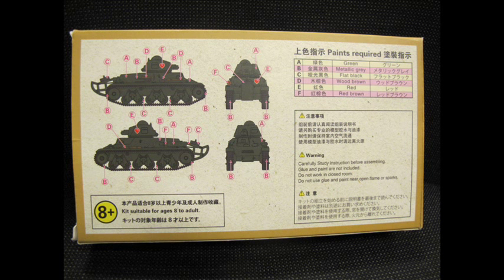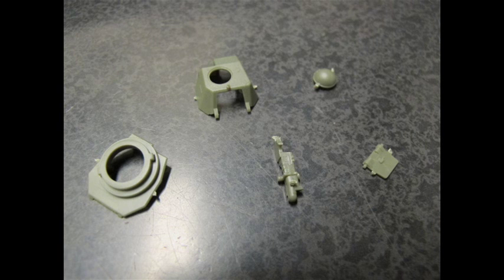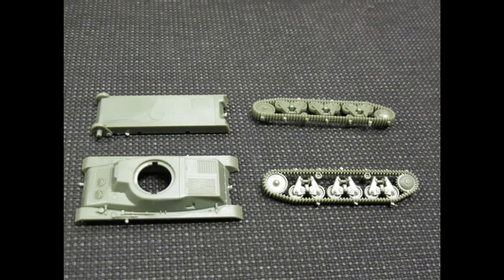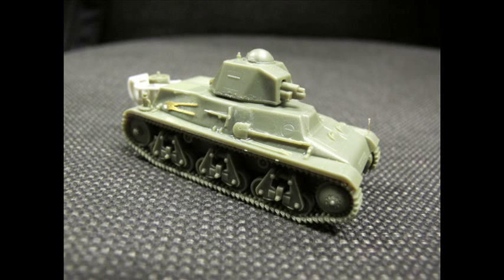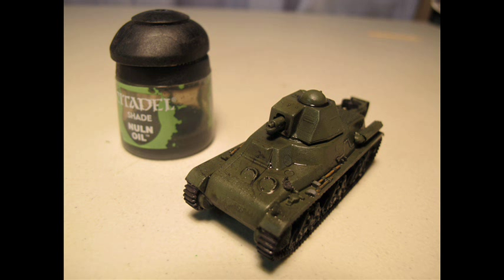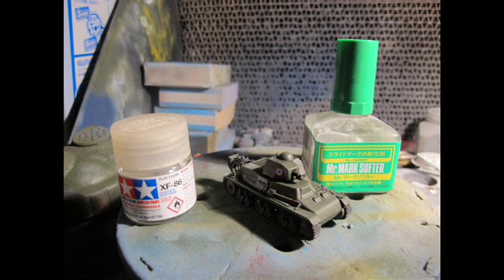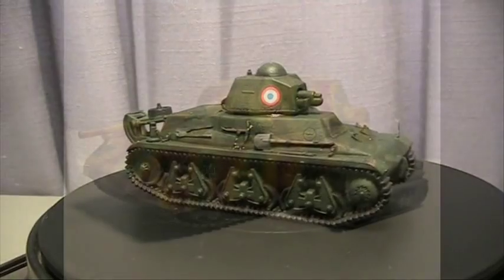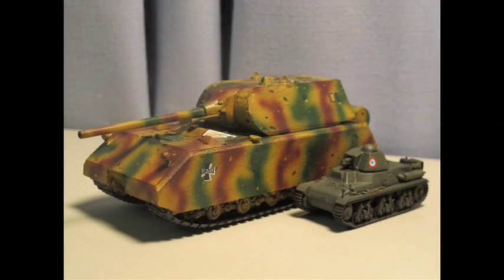S-Model 1:72 Hotchkiss H38/39 build review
WW2 French tank this box contains two models.